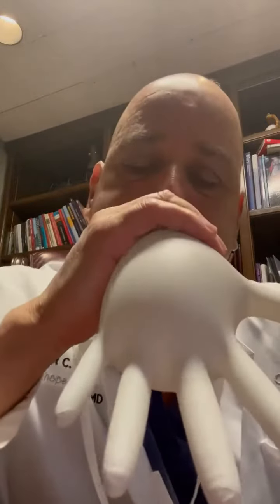DamarHamlin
DamarHamlin. Here’s a KLAPPERVISION for an arrhythmia.